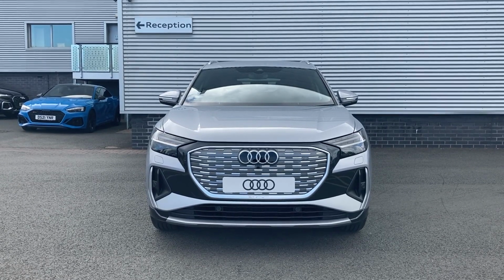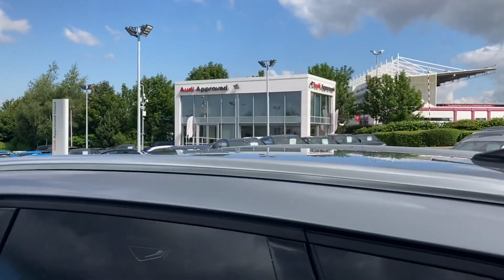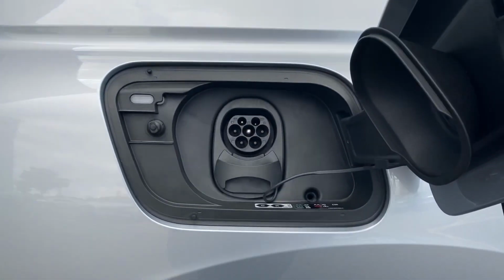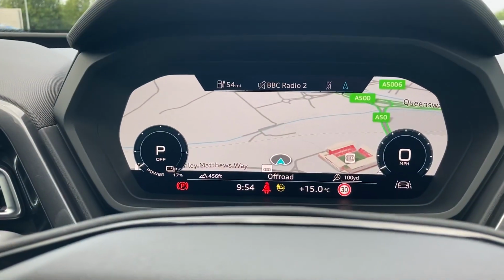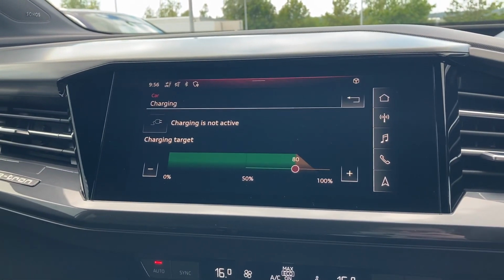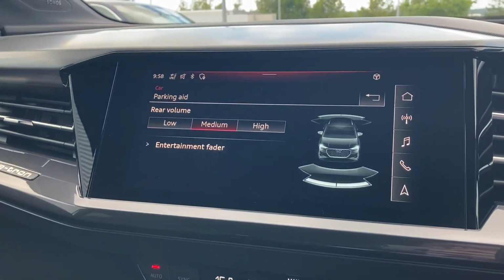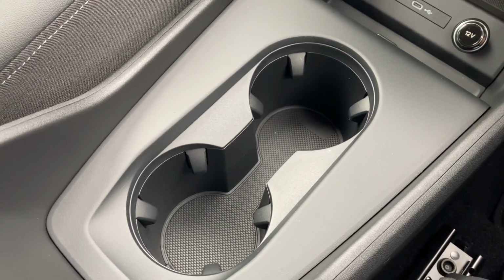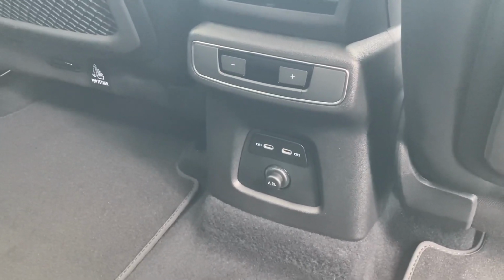Brand New Audi Q4 e-tron 40 Launch Edition Auto | Stoke Audi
Check out this Brand New Audi Q4 e-tron 40 Launch Edition Auto, currently for sale at Stoke Audi.

Audi Q4 e-tron 40 Launch Edition Auto
Brand New Audi
Electric
Automatic
Floret Silver Metallic

Some of the main features include:
20" 5-Y-Spoke Design Alloy Wheels
LED headlights
Up To 308 Miles Of Range
Audi virtual cockpit with MMI navigation
Virtual Heads Up Display

0:00 - Intro
0:14 - Exterior Tour
1:04 - Alloys
1:21 - Battery & Range Info
1:39 - Exterior Tour Continued
2:19 - Boot Tour
3:22 - Charging
4:07 - Interior Tour
12:36 - How to get in touch